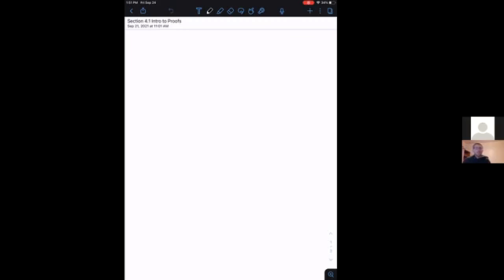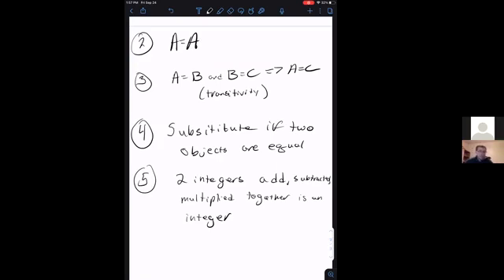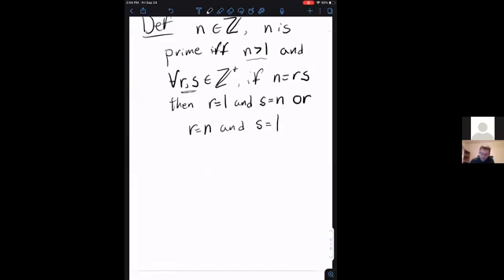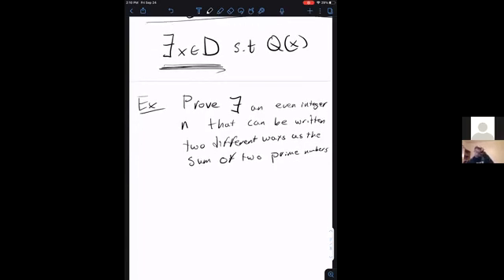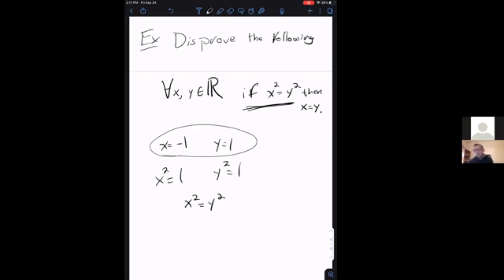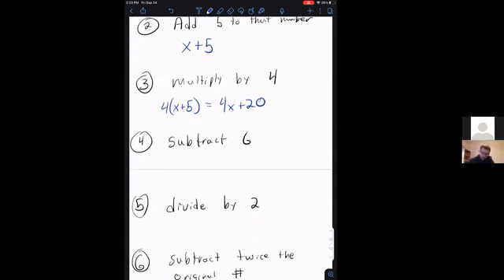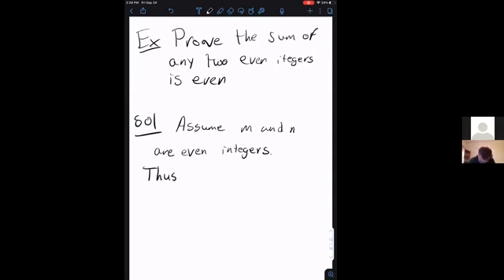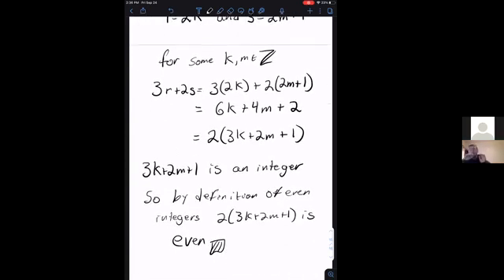Section 4 1 Introduction to Proofs